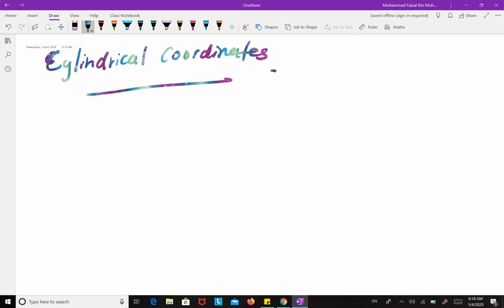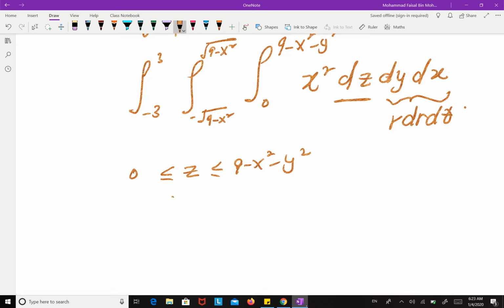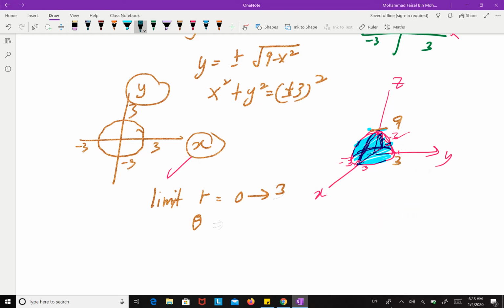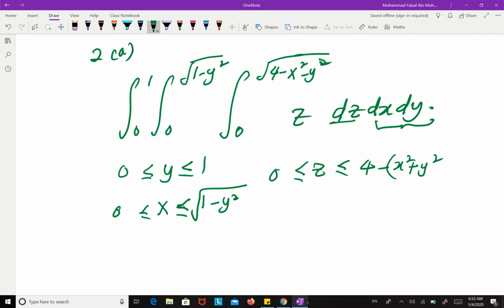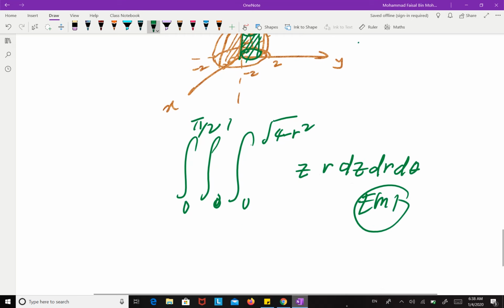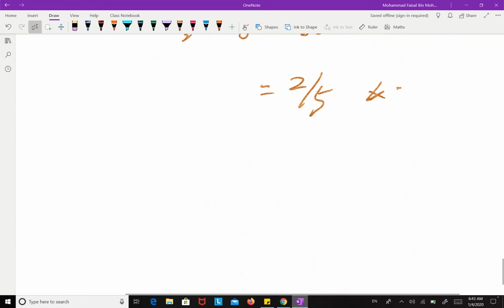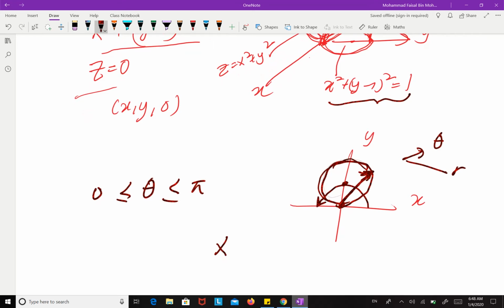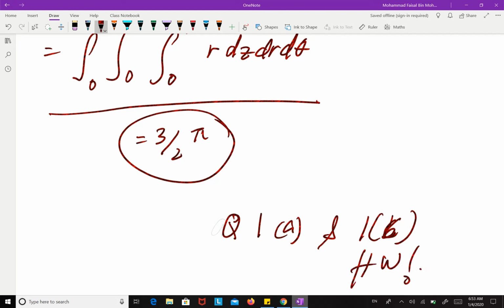SSCE1993-Chapter3part2-Triple Integral-Cylindrical Coordinates